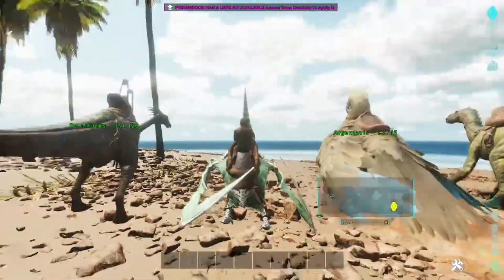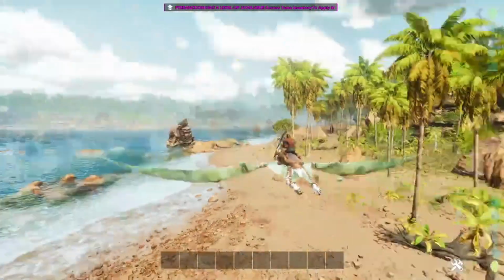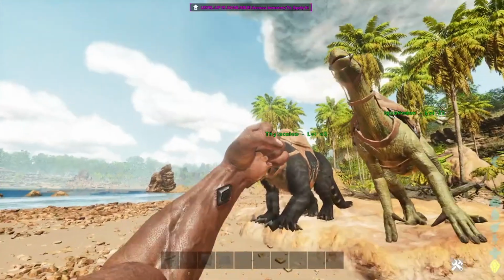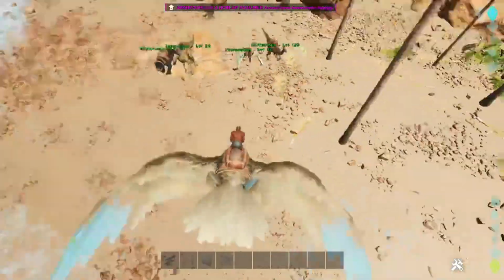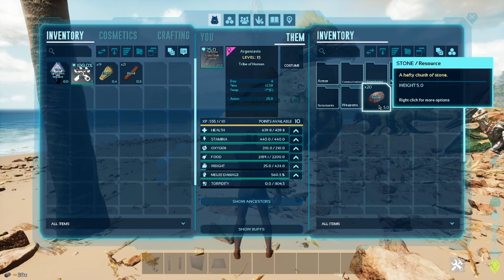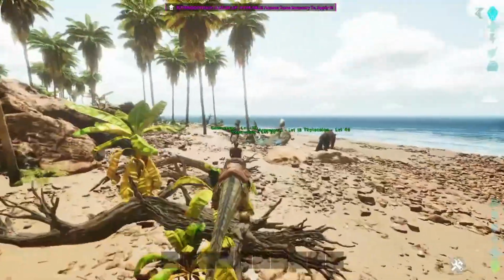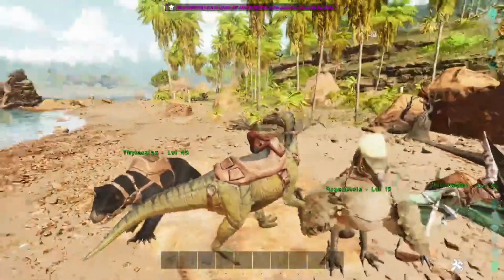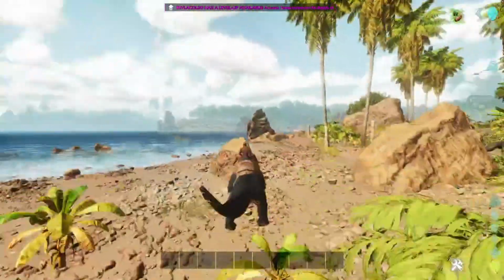ARK ASCENDED - THE BEST TRAVEL MOUNTS!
Since we only have creatures released with the island choices are limited but these are your best options hope you enjoy.